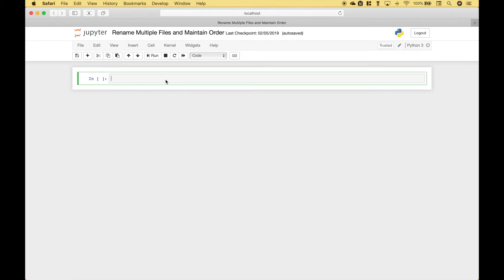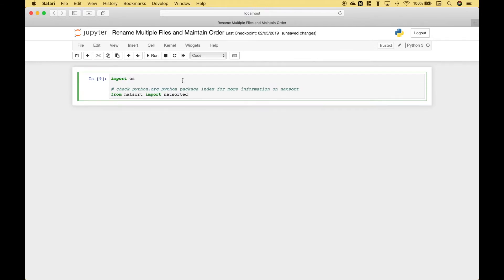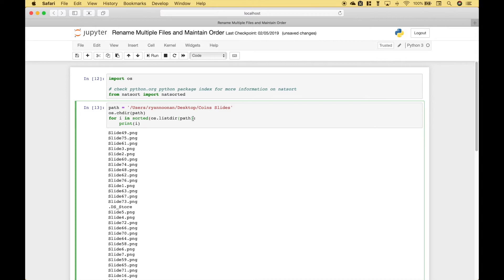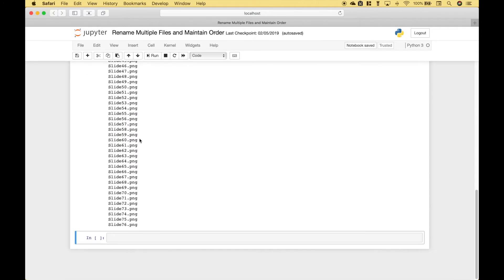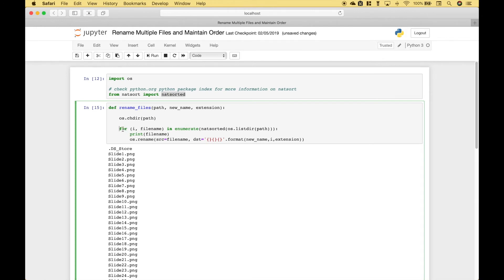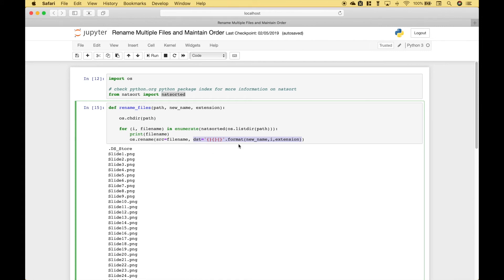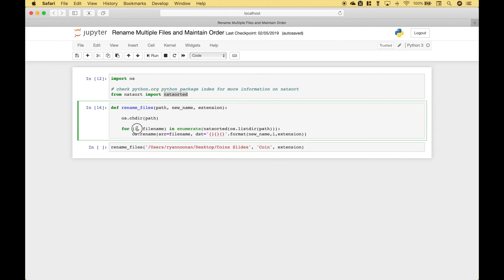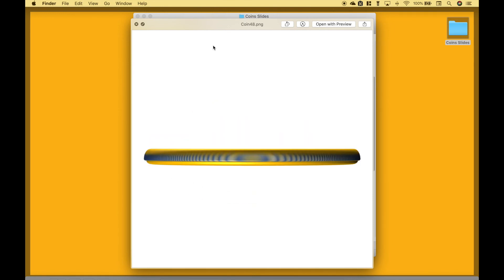Python Rename Multiple Files and Maintain Order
In this Python tutorial, we will go over how to rename many files all at once, enumerate the files, and keep their original order.